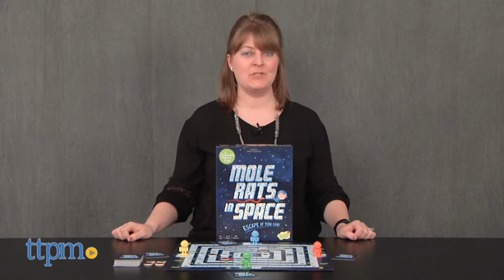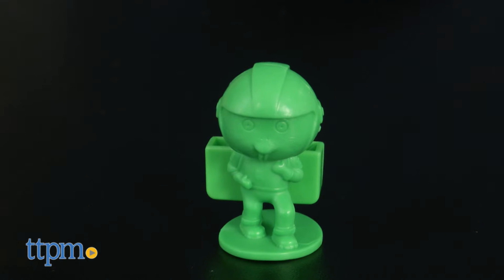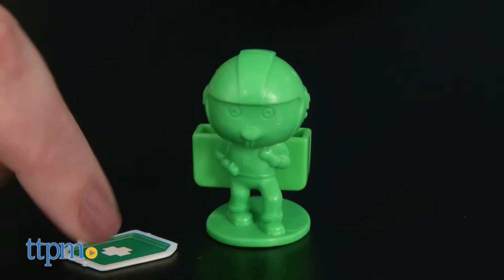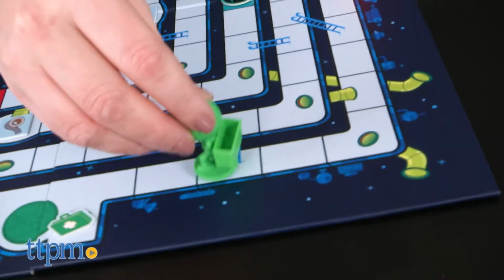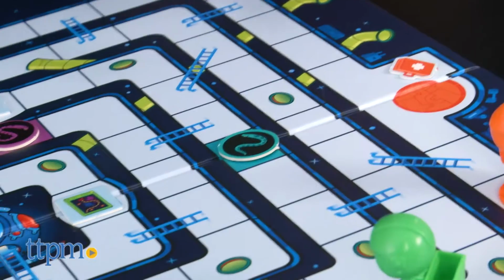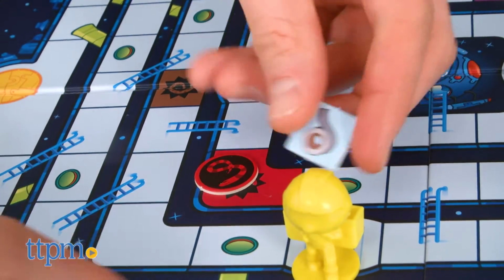Mole Rats in Space from Peaceable Kingdom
Travel to outer space to help the naked mole rats in the new game Mole Rats in Space! This cooperative game has players working together to move all four Mole Rats to the Escape Pod without getting bitten by a snake or encountering one of the other obstacles that ends the game! Watch TTPM play in this video review!

Product Info: In the new game Mole Rats in Space, players must work together to collect all four pieces of equipment and make it to the escape pod. But if they run out of time because a player can’t play a card on his turn, a mole rat gets bitten twice by a snake, a mole rat goes down an air shaft and gets shot into outer space, or a snake goes up the ladder and enters the escape pod, then the game is over.

The story behind the game is that naked mole rats, which are known for the ability to cooperate, are hard at work in a space station far from Earth. But one morning, snakes infiltrate the space station, and it’s up to the game’s players to save the mole rats.

Each player gets a Mole Rat mover and matching Medkit. Each player also receives one card, with the remaining pile of cards placed face-down next to the board to form a draw pile.

Players then take turns playing a card, discarding that card, and drawing a new card. The top of each card tells you how many spaces you can move your Mole Rat or the Mole Rat of another player, but you get to pick the direction. The bottom of each card tells you how to move the snakes.

If you move your Mole Rat through a spot on the game board that has a snake on it, you’ve been bitten. A Medkit can be played to save you that one time, but if the Mole Rat gets bitten again, the game is over.

If you land on a piece of equipment, you get to place it in that Mole Rat’s space pack to take along on the journey to the Escape Pod.

There are a variety of spaces on the board that cause the Mole Rats or snakes to do different things, such as ladders, air shafts, another Mole Rat, and the Escape Pod. Make sure you read through all of the instructions to understand what each space does.

And, after you’ve played the game this way and won three times, you can open up the Challenge envelope for a different and more challenging way to play.